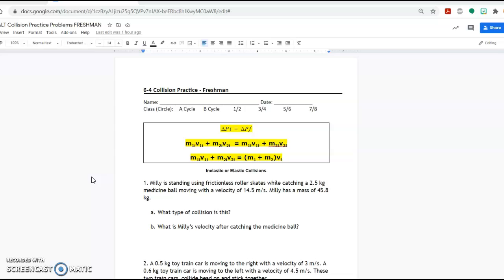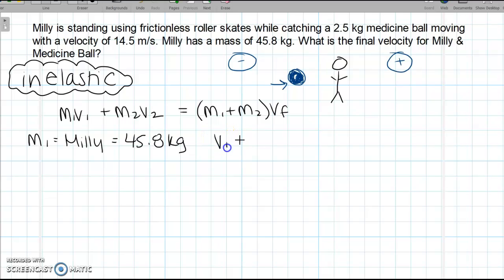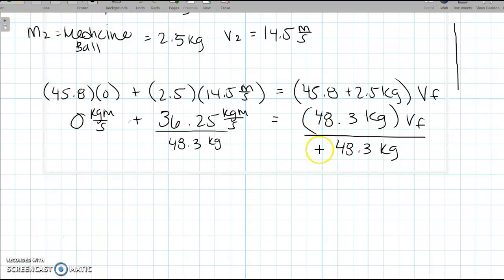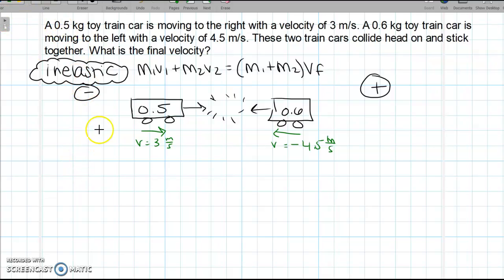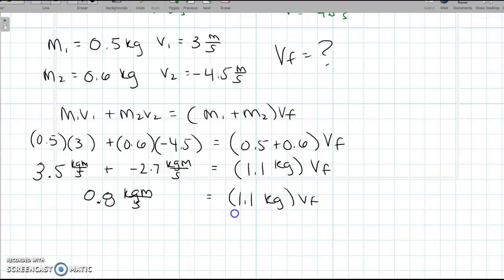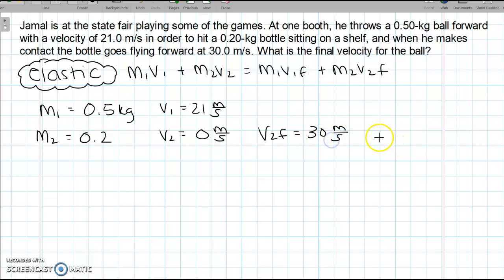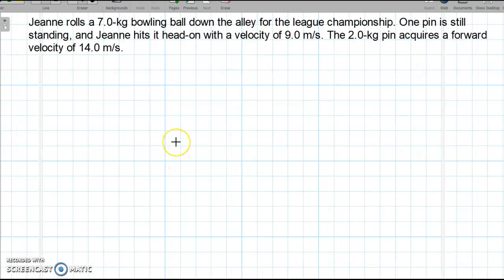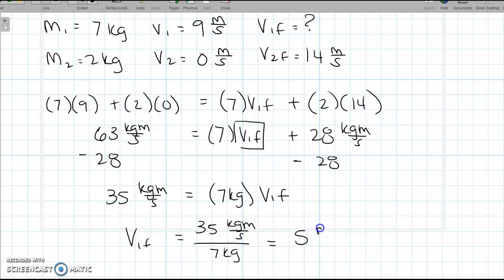Collision Problems - Freshman